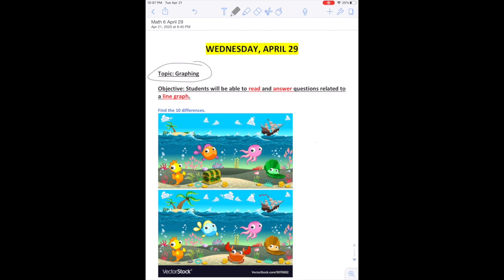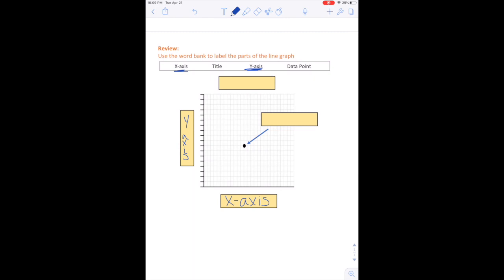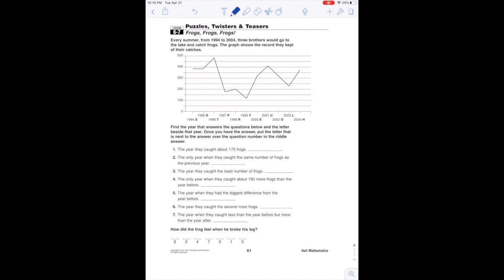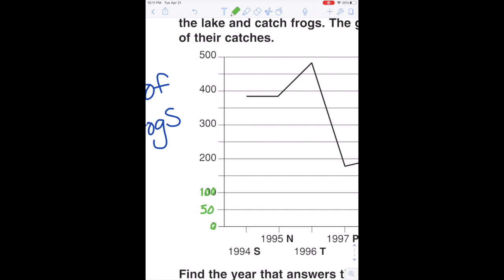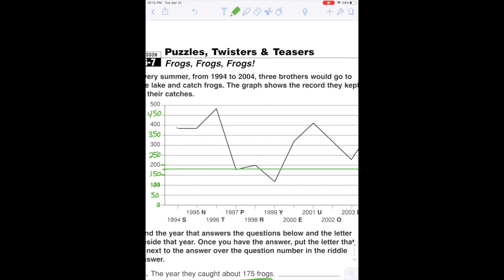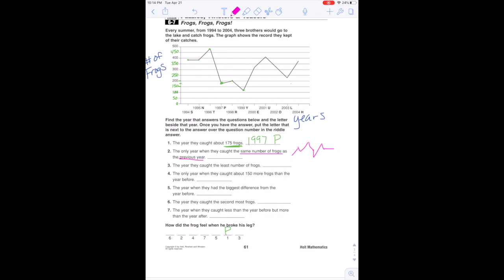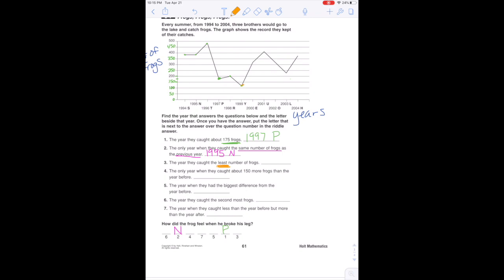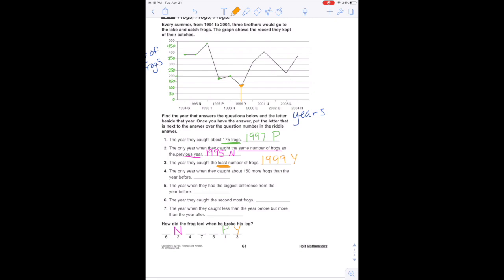Wed April 29 Math 3rd Hr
This video is about Wed April 29 Math 3rd Hr
Line Graphs